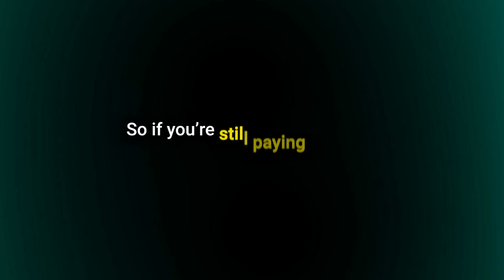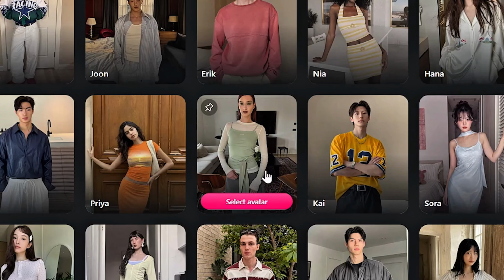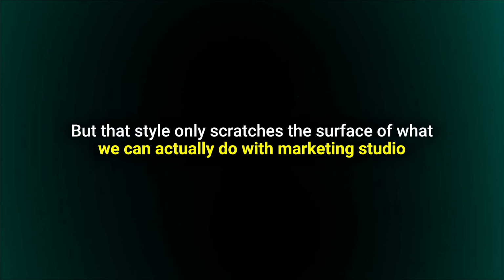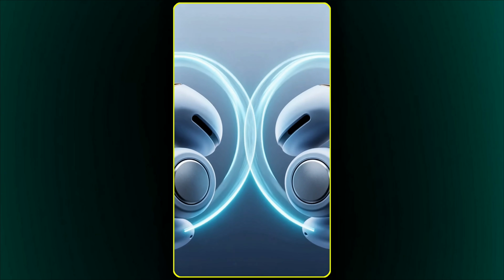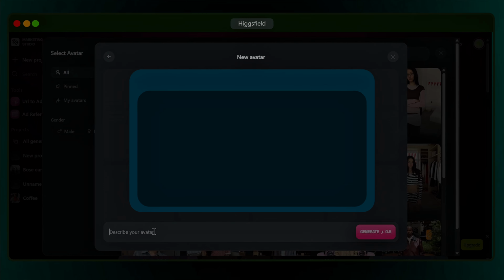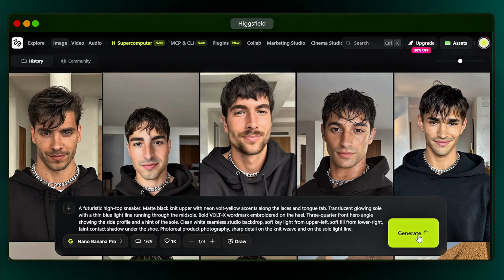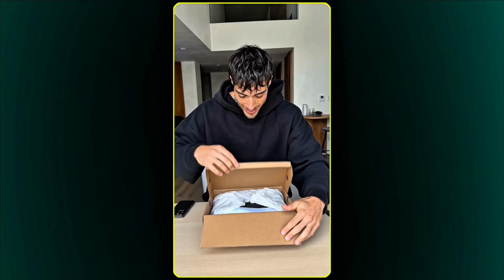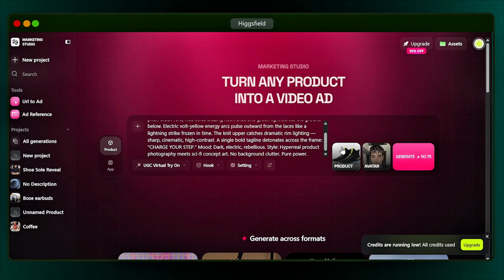Professional UGC Ads Without the Budget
In this tutorial, I’ll show you how to create professional AI marketing videos using Higgsfield, Nano Banana Pro, and Premiere Pro.

From turning a product URL into a cinematic ad to generating custom avatars and photorealistic product shots, this is the complete workflow for making viral marketing content.

00:00 - Introduction: Revolutionizing UGC Ads with AI
00:58 - Introduction to Higgsfield Marketing Studio
01:40 - From URL to Ad: The Coffee Example
02:50 - Settings & Formats (UGC Style)
03:54 - Product-Focused Ads: Hypermotion Style
06:26 - Creating Custom Assets (Custom Avatars)
08:04 - Nano Banana Pro: Photorealistic Product Images
09:21 - The Perfect Unboxing Ad
11:19 - Wild Card Format: Cinematic Concept Ads
13:38 - Conclusion & Premiere Pro Integration